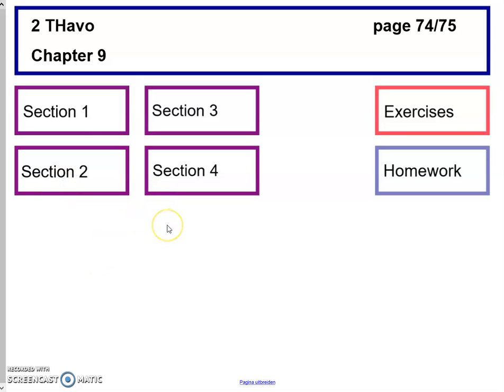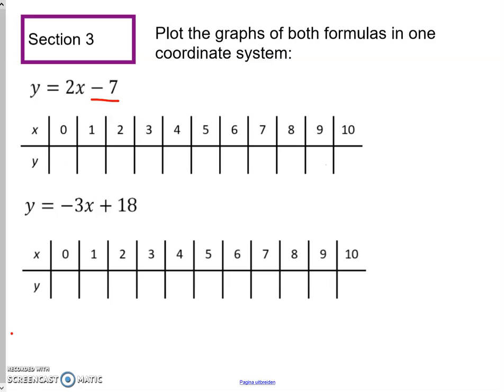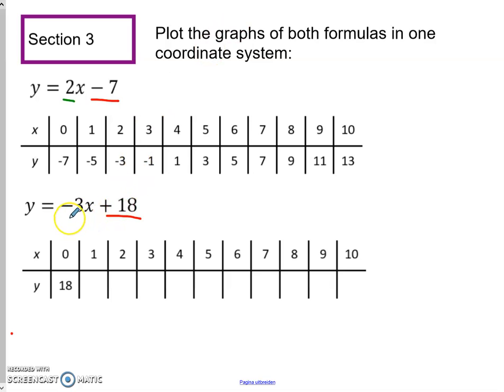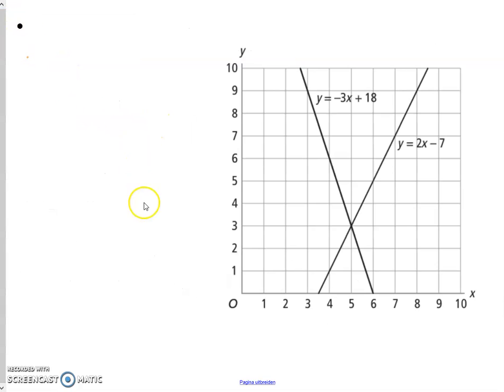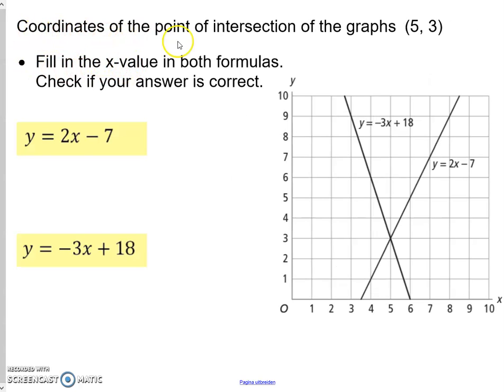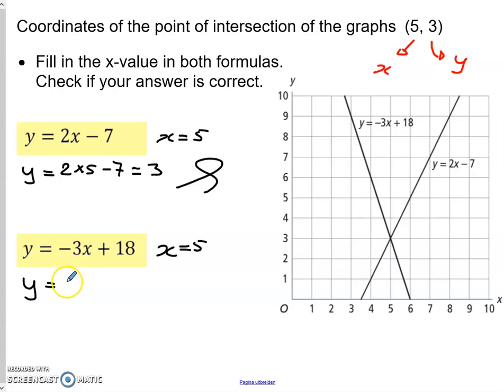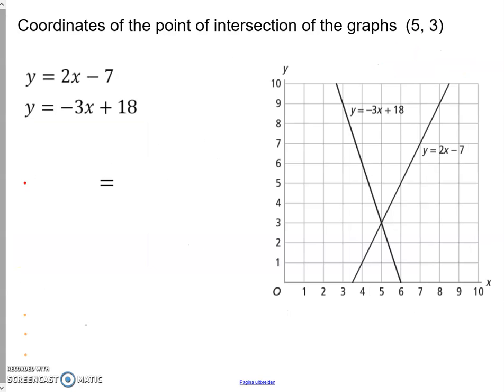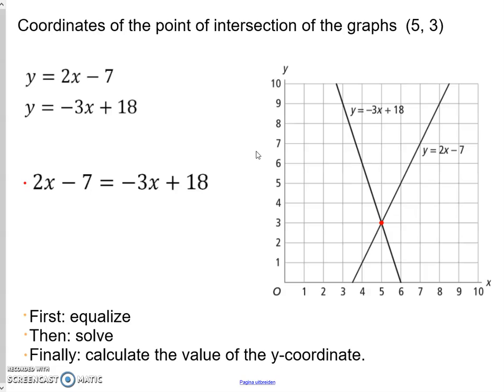2THavo Chapter 9 Section 3 Part 1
Klas 2 THavo Section 3 (part 1) of Chapter 9, Modern Mathematics 10th edition.